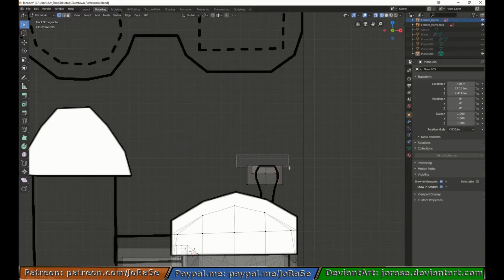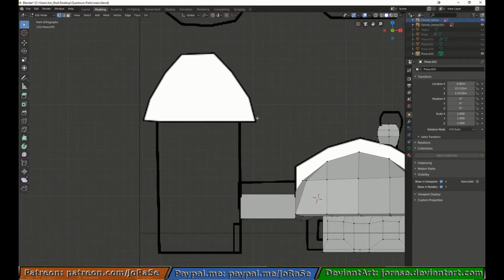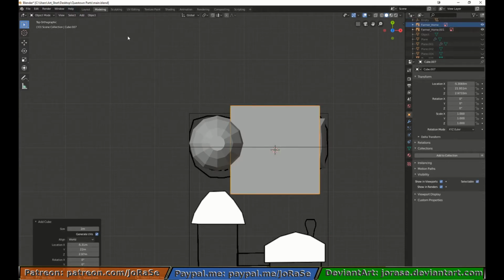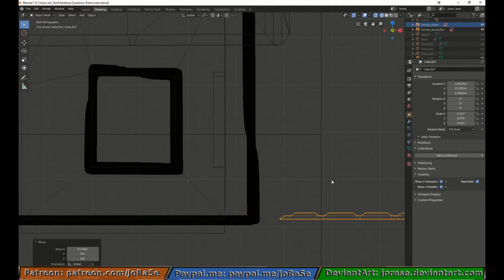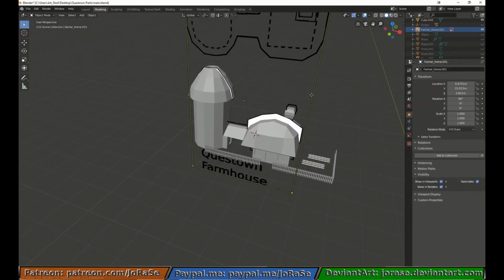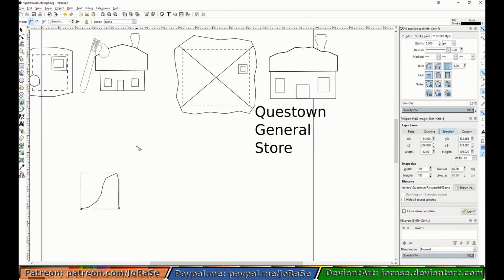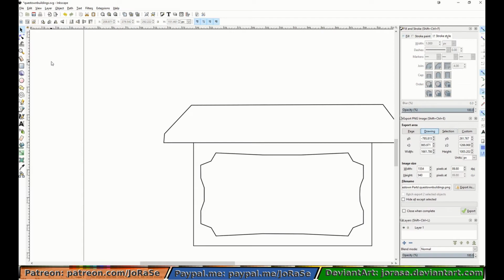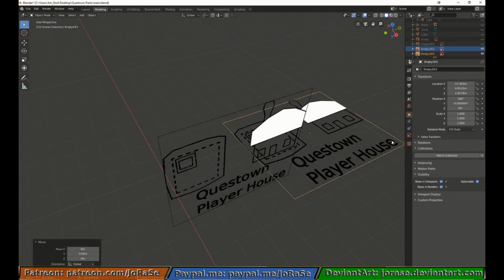New Game Project Phase Two - Models and Graphics Part Four: Building Even More Buildings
Continuing to work on models for the new game! Total Time estimate so far on models: 5+hours for me, less than 2 for those watching!